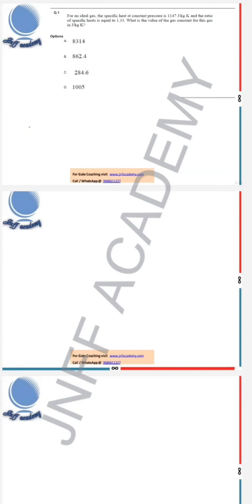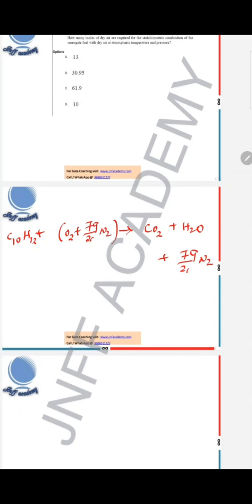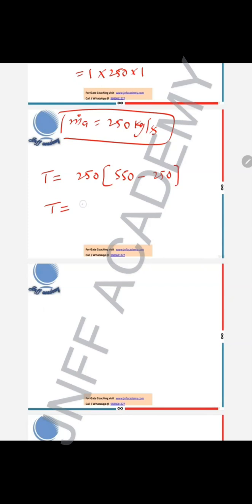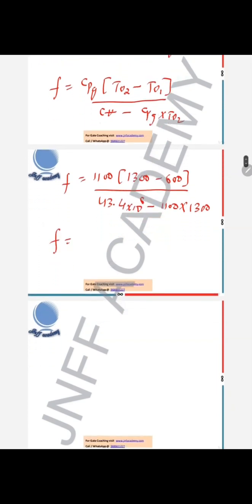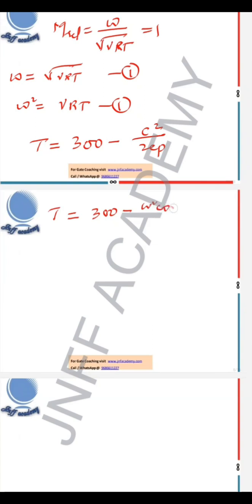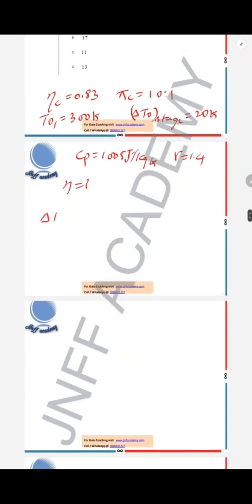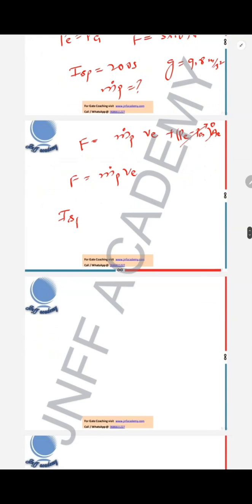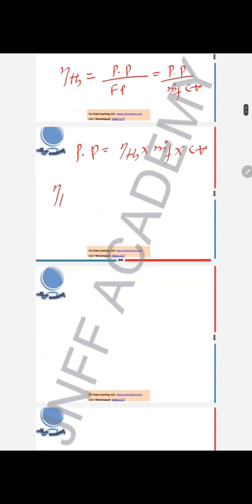GATE 2024 Aerospace Engineering propulsion questions and solutions /JNFF Academy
This video provides the solutions for GATE 2024 Aerospace Engineering(AE), Propulsion and Thermodynamics concepts questions.
   • GATE 2024 Aerospace Engineering (AE) ...